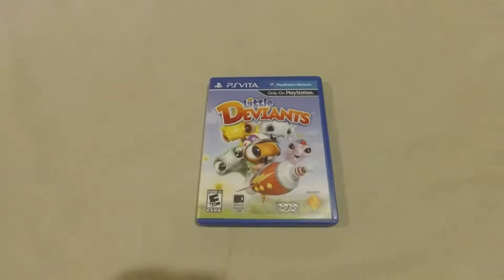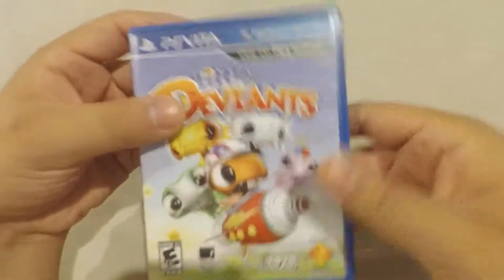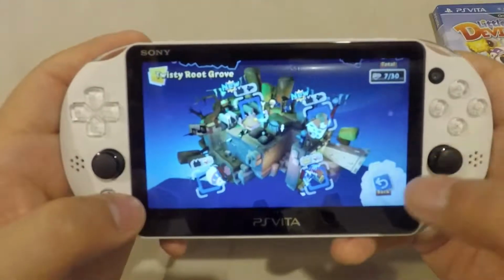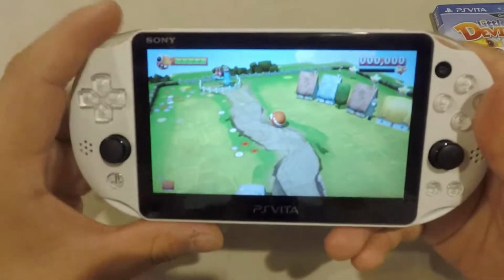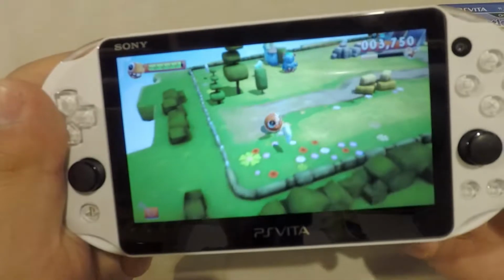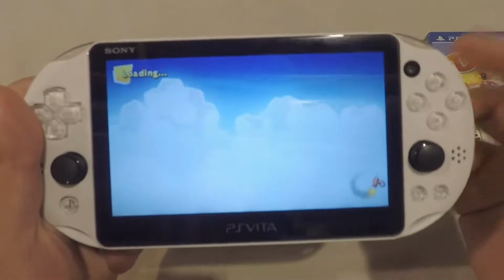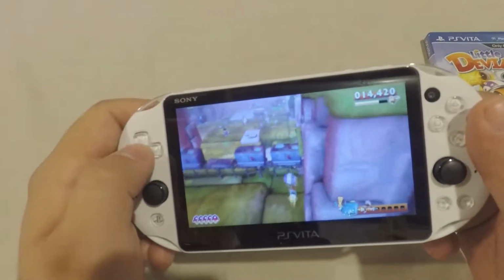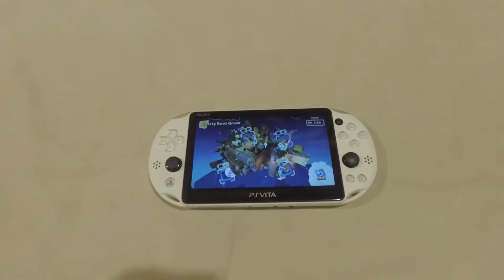PSVita - Little Deviants gameplay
Here is a gameplay video of Little Deviants for the PlayStation Vita. In this video I show gameplay usage of front touchscreen, rear touchpad, and motion sensor.